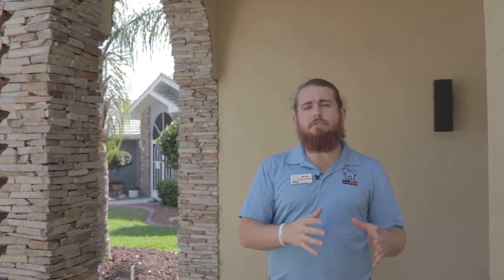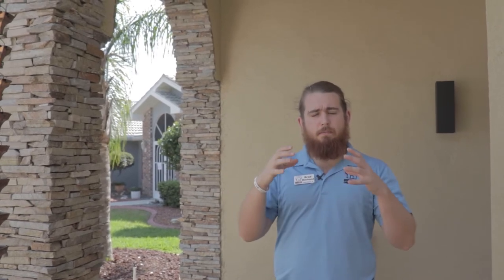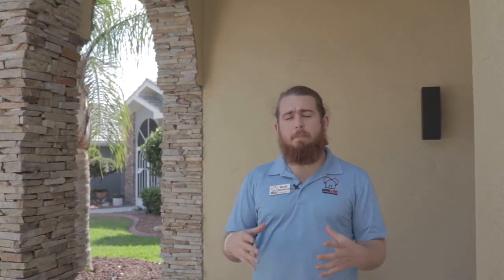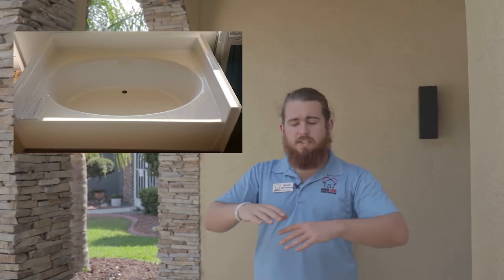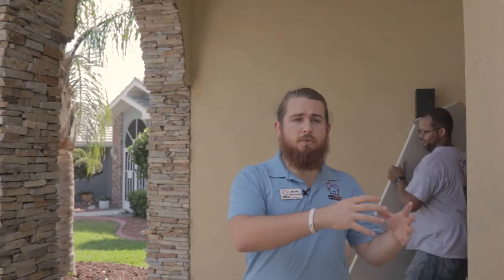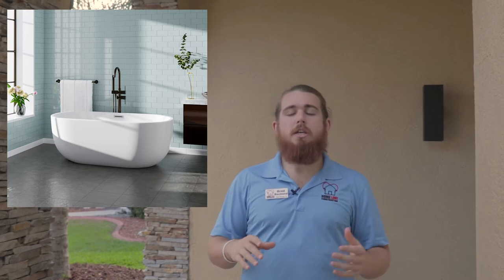How To Demo A Tile Bathroom. Removing A Garden Tub And Shower Surround DIY For Beginners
In this video, you get to see Home Love Construction demolishing a master bathroom in Trinity, FL step by step.

We have been anticipating this project for quite a while! This master bathroom remodel will consist of:

1. Removing the garden tub and replacing it with a beautiful freestanding tub.
2. Removing a prefabricated shower surround and installing a brand new tile surround.
3. Eliminate the knee wall enclosing the shower and install a frameless glass shower door in its place.
4. Creating a massive accent wall in the bathroom using Venetian plaster, installed by Artistic Designs

This is going to be a beauty and we can't wait for you to see it!

You will enjoy this video if you're looking to learn how to remove tile from a concrete slab, how to remove a garden tub, how to demo tile, how to demo a tiled bathroom, or how to remove a shower.

0:00 Intro
0:22 Removing a garden tub
0:35 Shower surround
1:16 DEMO TIME BABBBYY
2:57 Outro